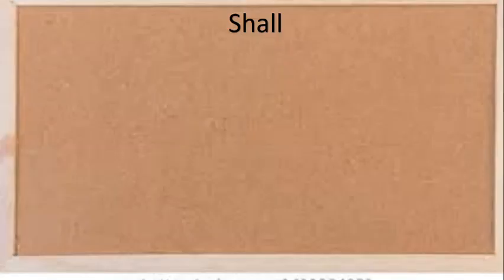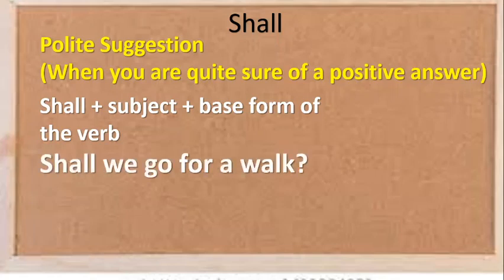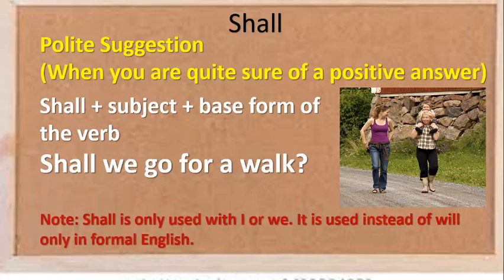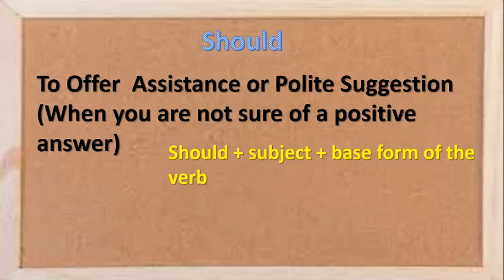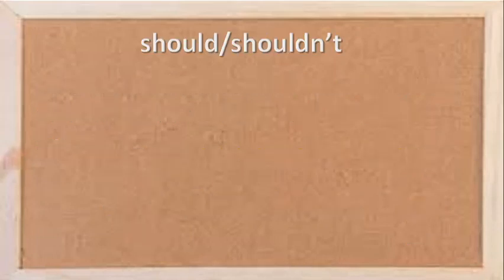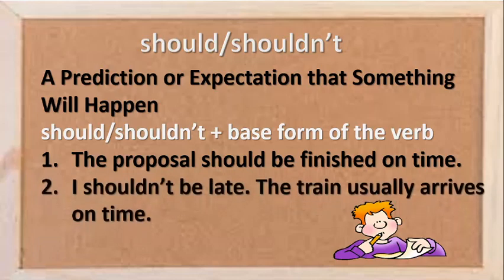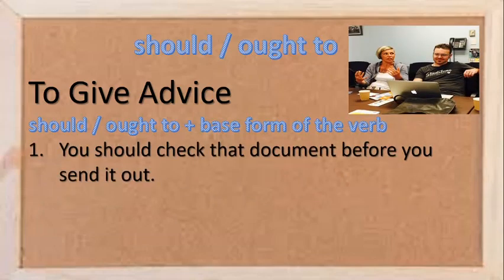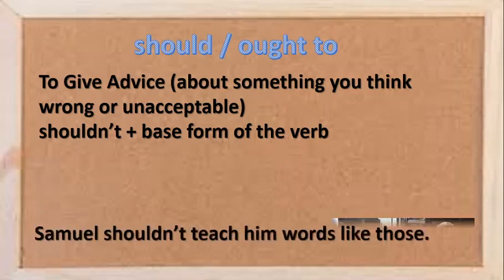Modal Auxiliary Verbs shall should ought to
Modal auxiliary Verbs shall, should, ought to are explained in this part 3 of the auxiliary verbs series.  Usage and sentence examples are also given .